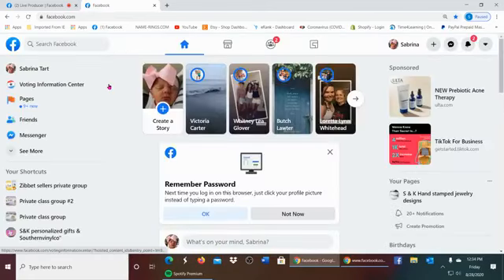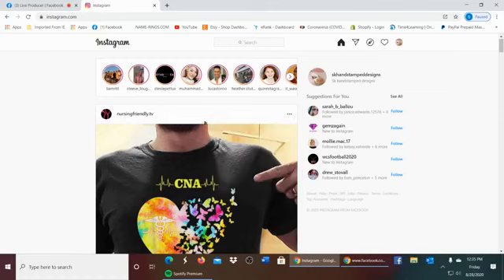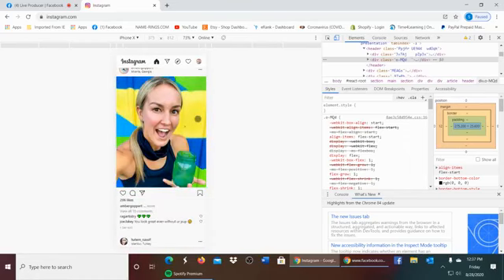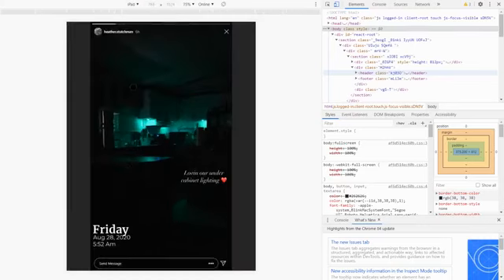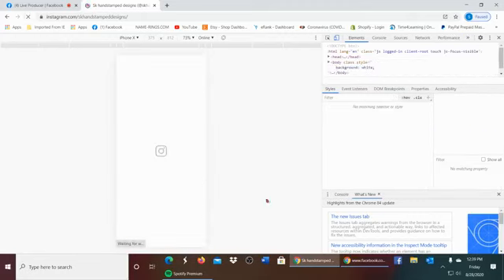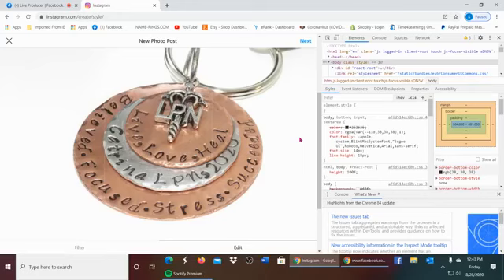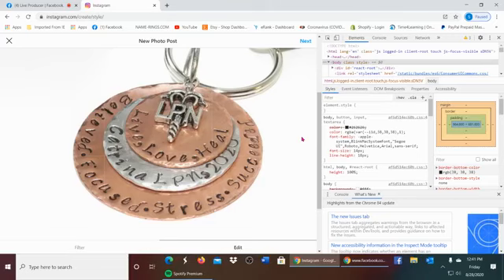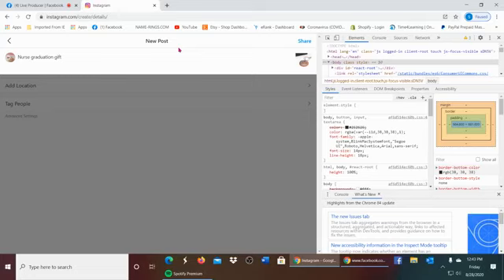How to post on instagram from a desktop to help your etsy shop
This video is a step by step on how to post on instagram from your desktop to link photos from your etsy shop and get more following .